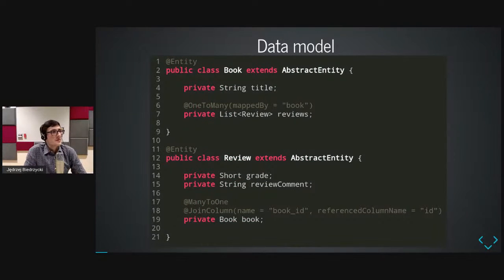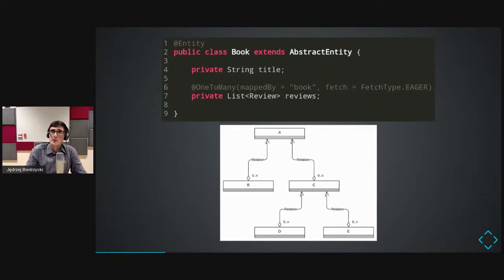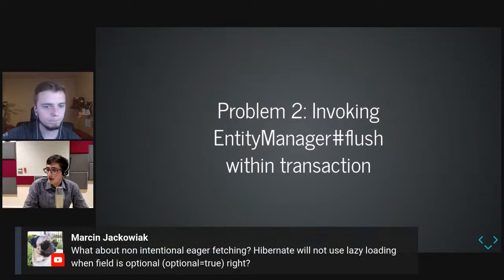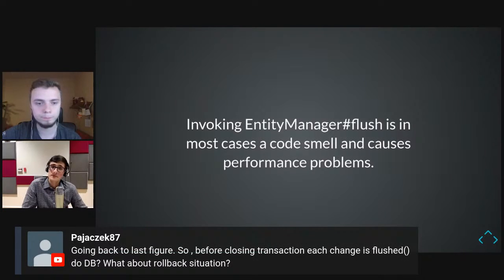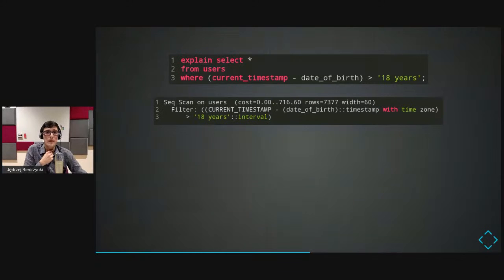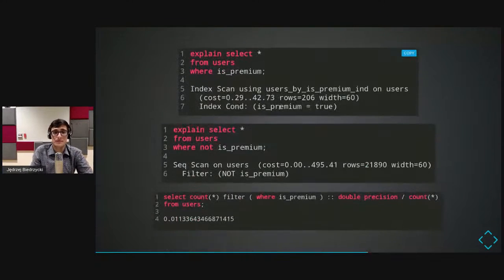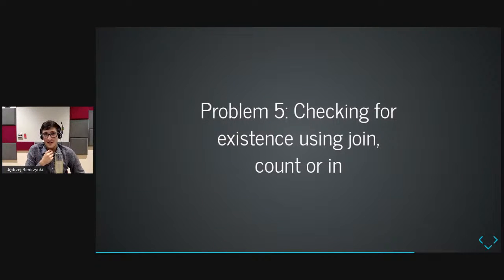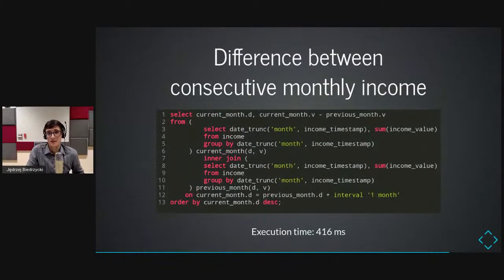167. [My] Top 7 JPA and SQL performance pitfalls. - Jędrzej Biedrzycki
Topic: [My] Top 7 JPA and SQL performance pitfalls.

Abstract:
I'll talk about several performance-critical mistakes I have encountered when working with data access layer. They are hard to find and debug, because they are not visible at the first sight, but not found early can cause significant performance decrease of the application. I'll discuss how to recognize, solve and prevent them. Decent knowledge of hibernate and SQL (postgres syntax mainly) is required.

Speaker: Jędrzej Biedrzycki

Bio:
Software developer with a great passion for high-quality, clever and elegant code.
Loves JVM languages: Java, Scala, Kotlin. Experienced with technologies like Java EE, Spring, Hibernate, Spark. SQL aficionado with vast knowledge of Oracle Database, Postgres.
Researcher in the field of machine learning.
Enthusiastic about Python, Numpy, Pandas, Scikit-learn, Keras and other ML-related technologies.
Likes functional programming, mathematics and problem solving.
Constantly focused on self-development, interested in building robust, efficient and secure solutions for data-intensive problems.

Difficult level: Mid